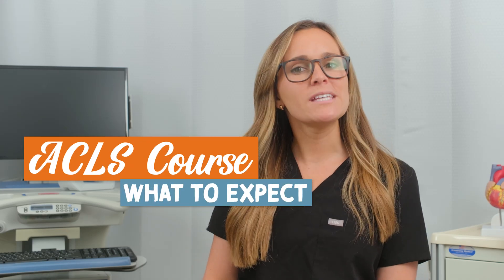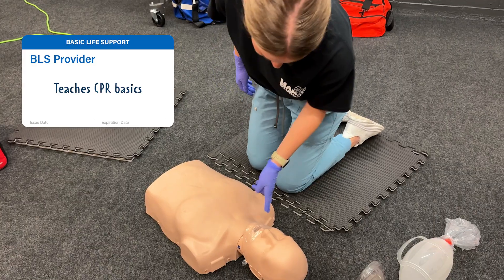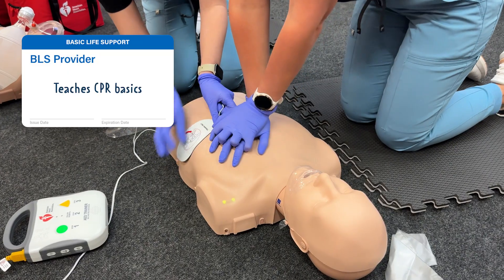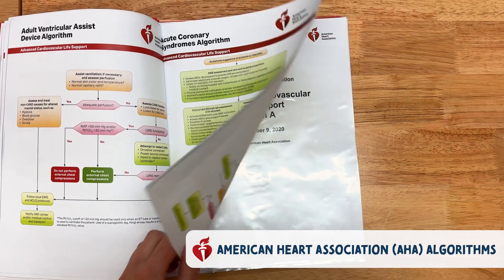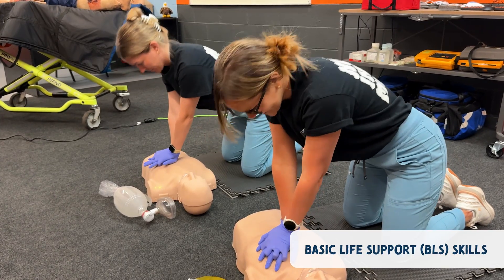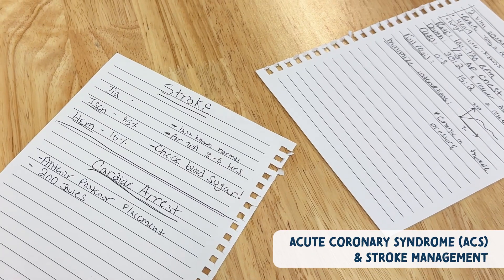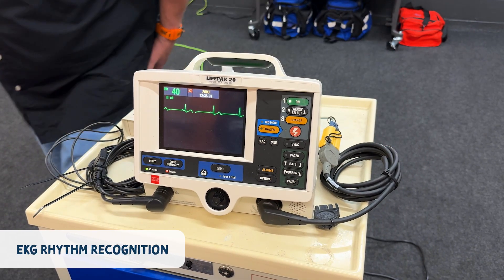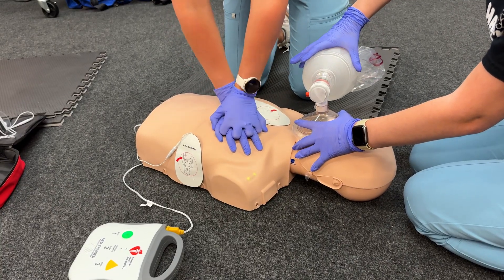ACLS Course Top Tips » Refresher Course » CPR, EKG, Code Meds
TIMELINE:
0:00 Intro
0:23 BLS vs ACLS
1:34 AHA Algorithms
1:59 BLS Skills
2:32  ACS & Stroke
2:52 Emergency Medications
3:10 EKG Rhythm Recognition
3:31 Airway Management
3:44 Full Walk Through

❤ Kristine